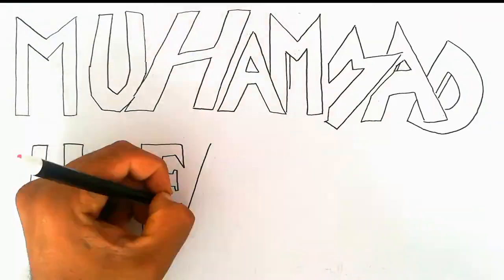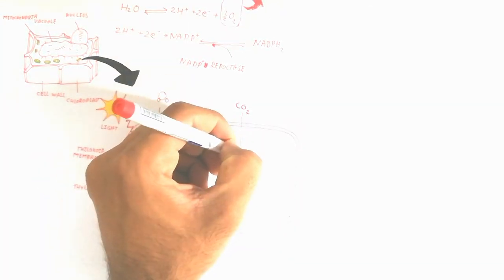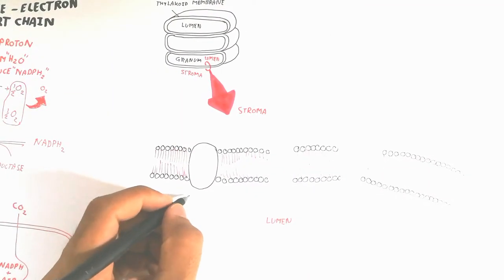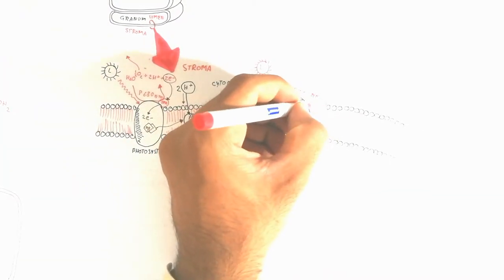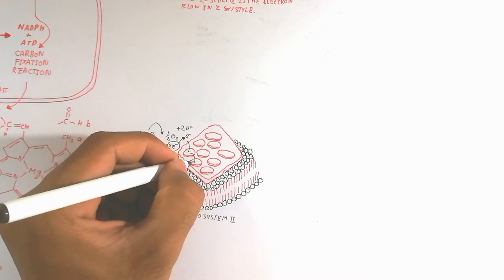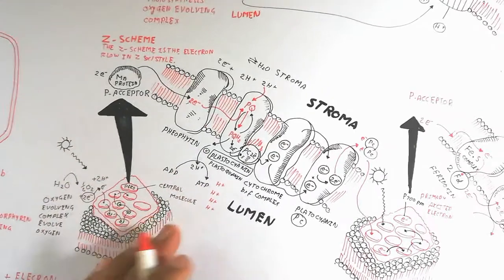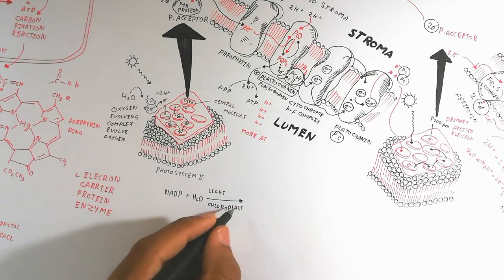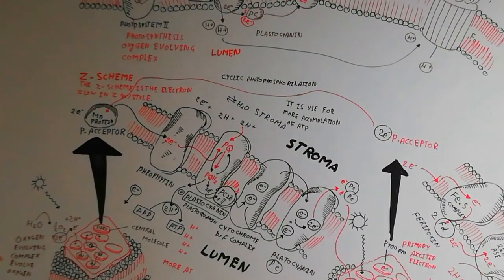Z-scheme, photo phosphorylation, electron flow by photolysis, light reaction